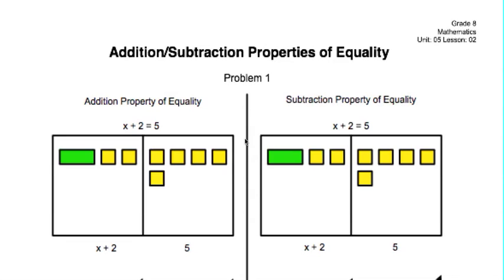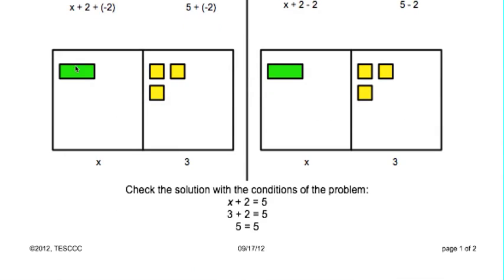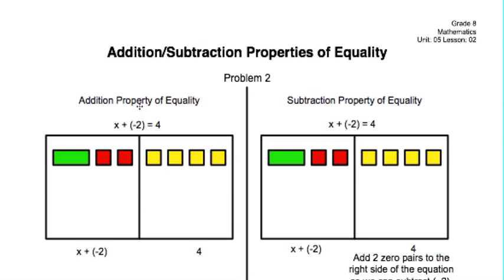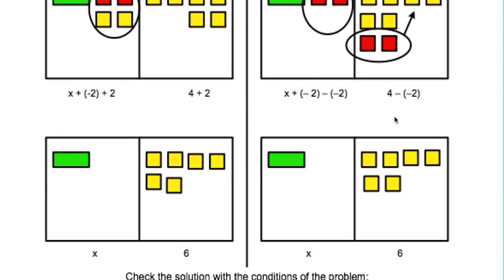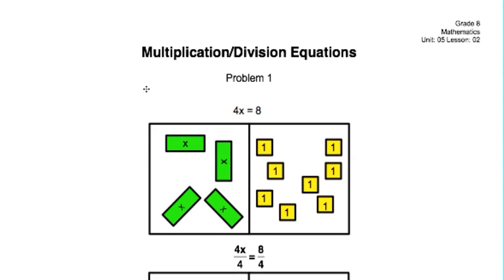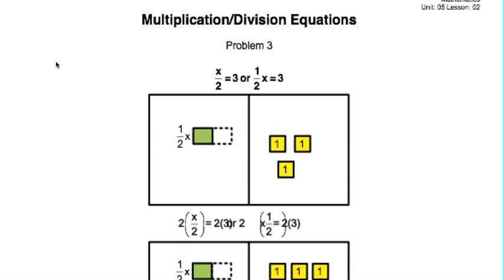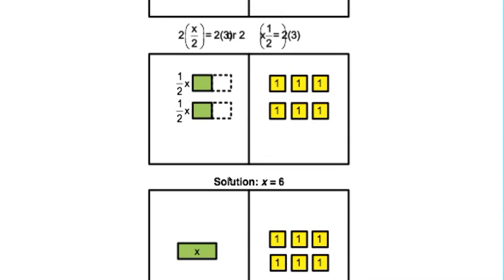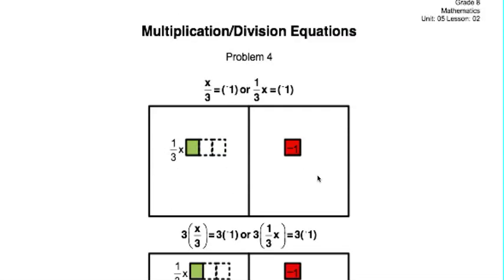Solving One Step Equations Video Notes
Solving one step equations with addition, subtraction, multiplication, and division